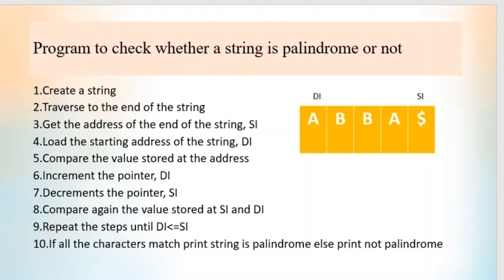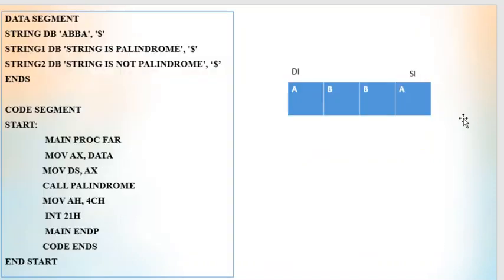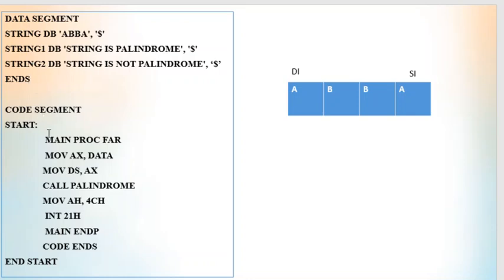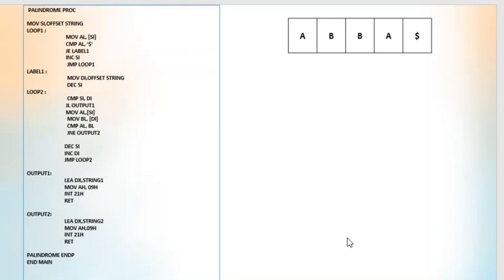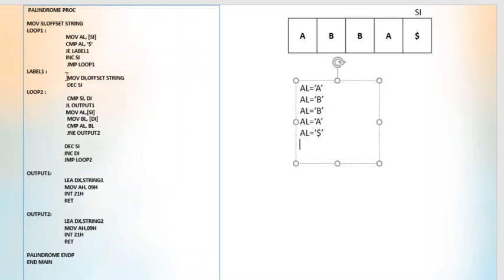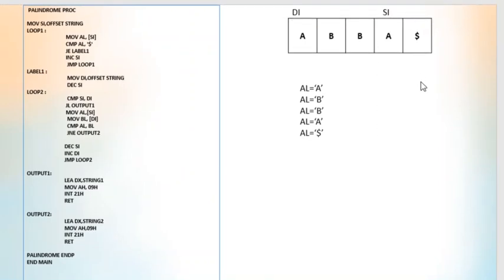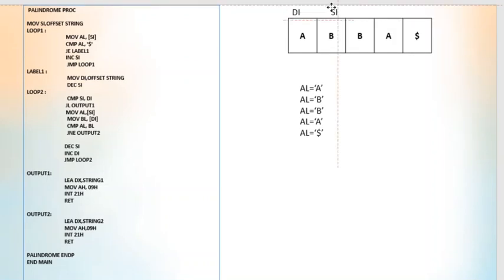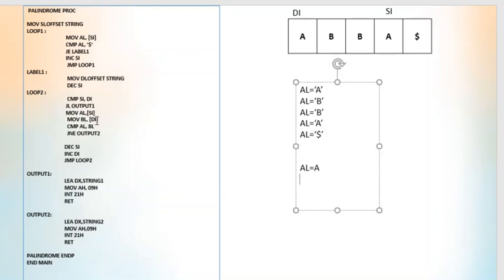8086 Program to check if a string is palindrome or not.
8086 Program to check if a string is palindrome or not.